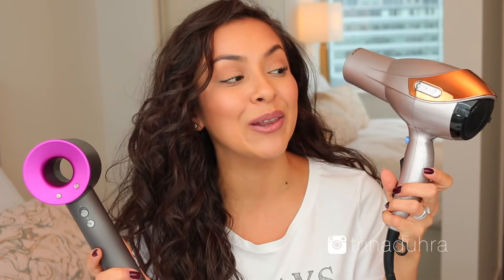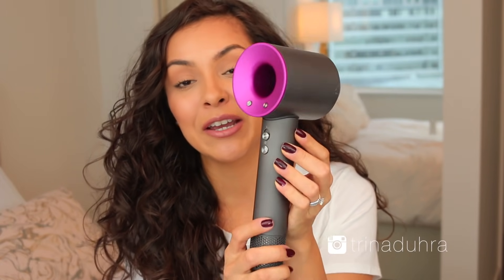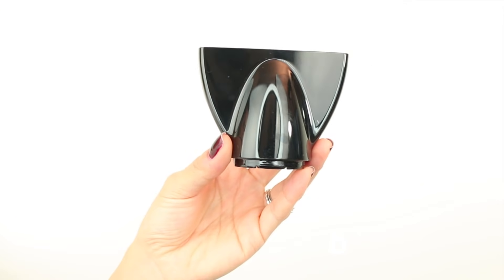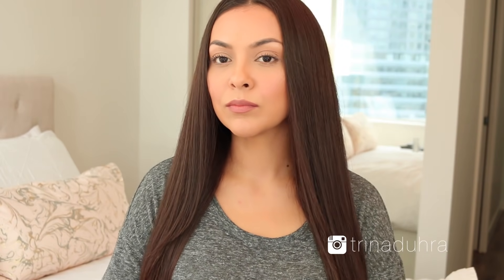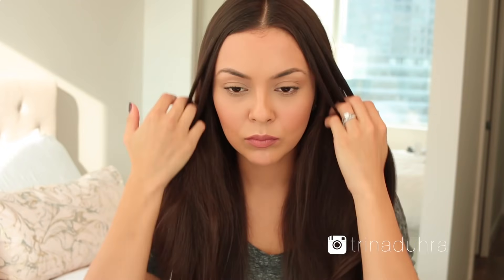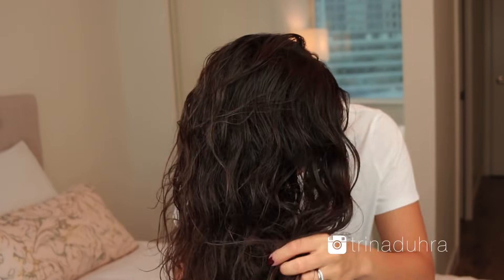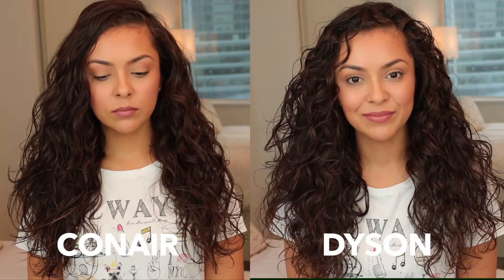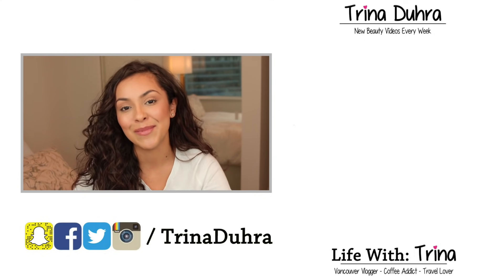$50 HAIR DRYER vs. $500 HAIR DRYER! Which one is worth the money?! - TrinaDuhra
In today's video I'm comparing the highend $500 Dyson Supersonic Hair Dryer with a $50 drugstore Infiniti Pro by Conair Blow dryer. I'll be giving you my review of both after I do a demo on my long, thick, naturally curly, wavy hair and show you how these straighten and curl the hair with all of the attachments to see if there's a difference!

Infiniti Pro by Conair Hair Dryer